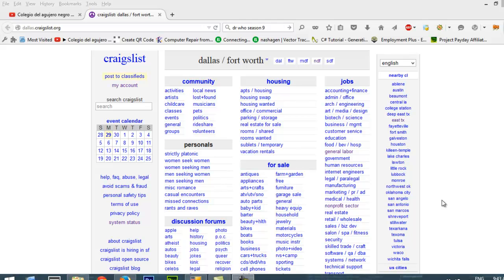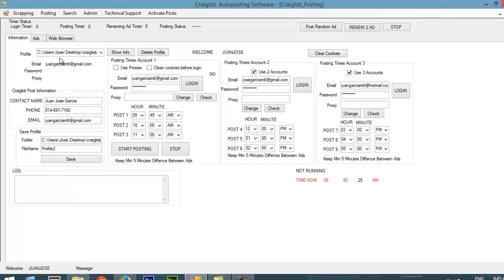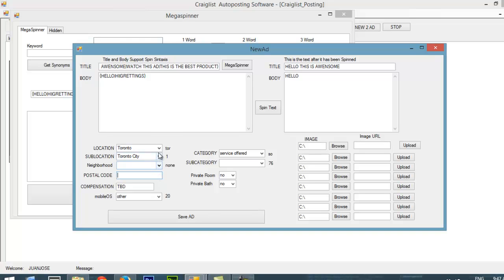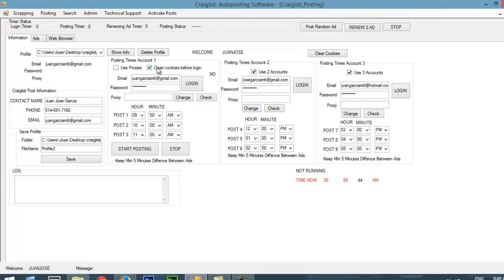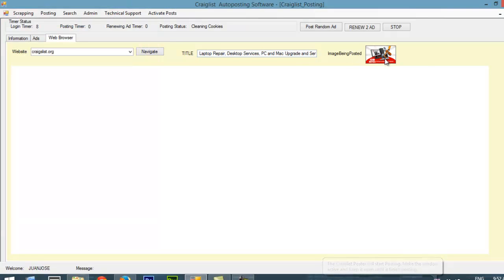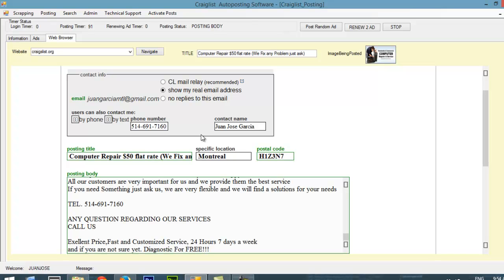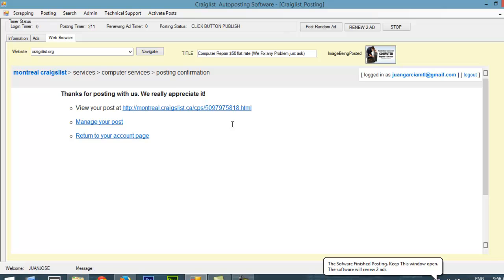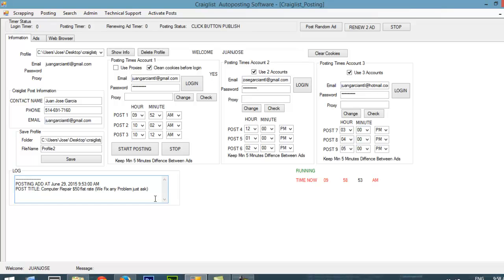Craigslist Auto Posting Software 2016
for more information !!

Ever wondered how you can tap into Craigslist
wanted section and scrape who needs services and then
find people on Fiverr to carry out those services
for a QUICK Profit?

What is Craigslist Auto Posting Software??

This is an automated all inclusive software that allows users to post on TOP classifieds craigslist, back-pages and many others in bulk or auto pilot. Users can even choose from our templates already built within the software. No manual work at all. We believe in security & efficiency so we built in gated parameters that will ensure the user s ads never get ghosted. Surely this will put a smile on there face!

Craigslist Auto Posting Software main features:

Post Classified Ads On Auto Pilot --

Proxy Use and cleanning cookies before posting --

Never Get Ghosted All Ads Will Appear Live --

Choose To Post On The Top Sites Craigslists, Backpages And Many Others --

Time /Set And Let The Software Do All The Work -

Sit back relax and wait for the phone to ring in just a few seconds.

search :

Creative Post Craigslist Software
Craigslist Software
Creative Post Craigslist Auto Posting Software
Creative Post Craigslist Auto Posting Software review
Craigslist Auto Posting Software
Craigslist Auto Posting Software demo
Craigslist Auto Posting Software review
classified ad poster software
classified auto poster software
classified ad poster review
craigslist auto poster software
craigslist ad poster software
craigslist poster bot
craigslist bulk poster
Best craigslist auto poster bot
cheap craigslist poster
craigslist auto ad poster download
craigslist automatic poster software
Autopilot craigslist poster 2015
Automatic classified ads posting software
Powerful craigslist ad poster
Craigslist autopilot ad poster review
Easy Craigslist ad autoposter